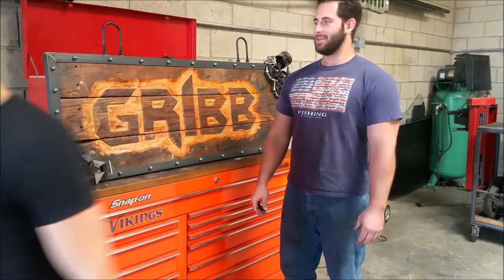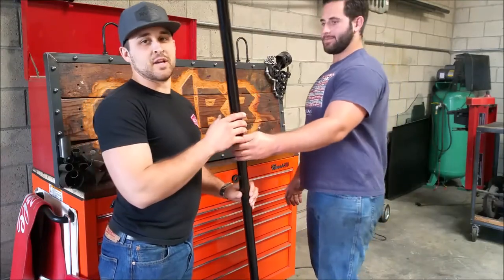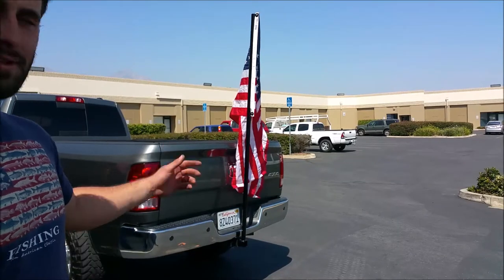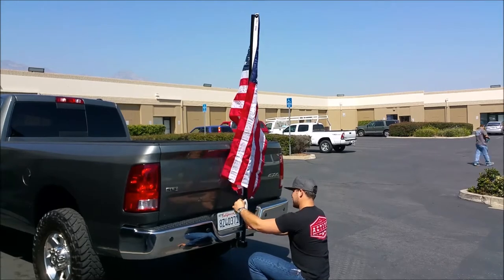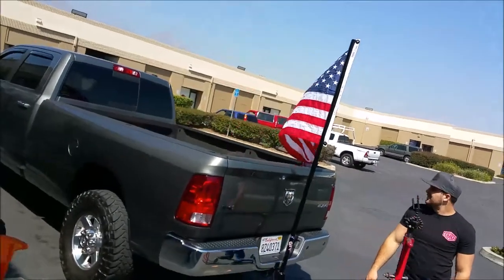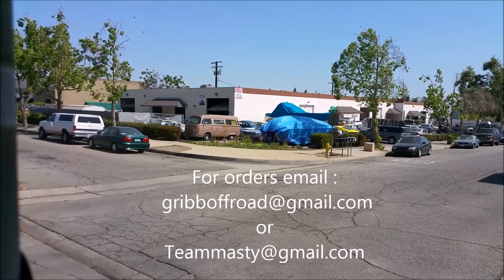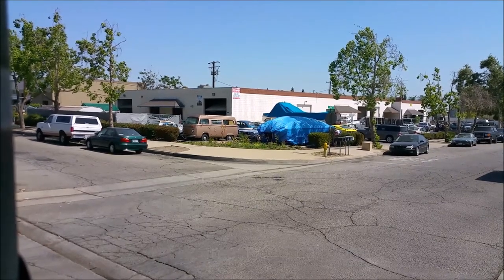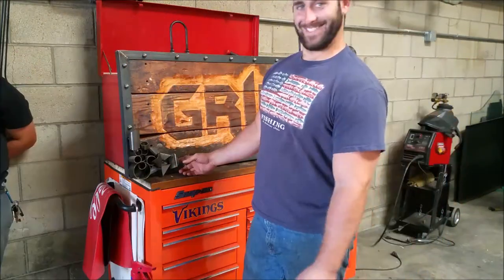Gribb Hitch Flag Pole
In this video we assemble and install a flag pole that is mounted in the hitch receiver